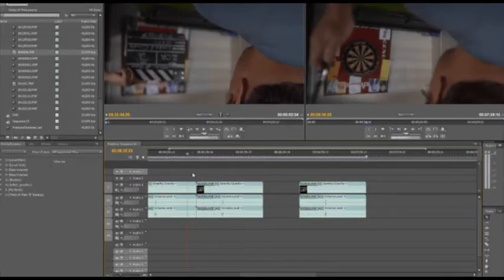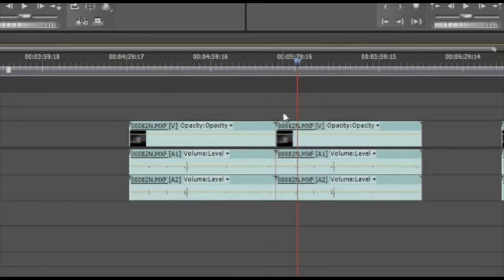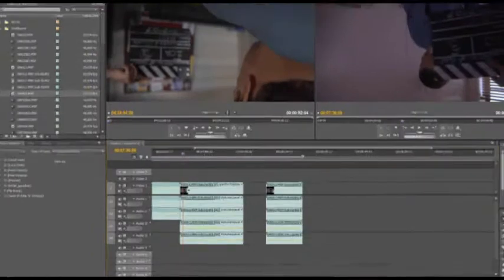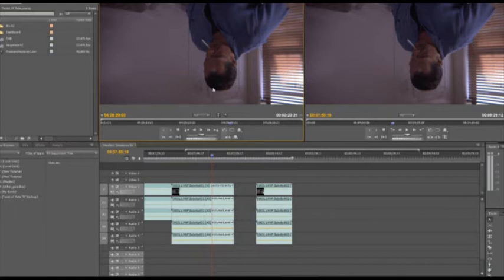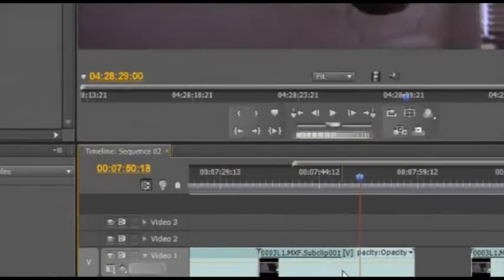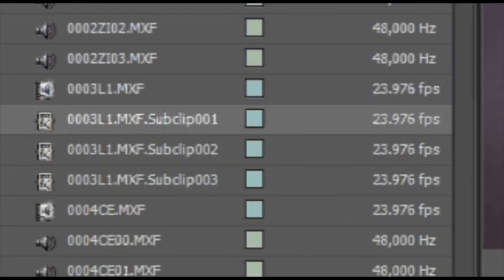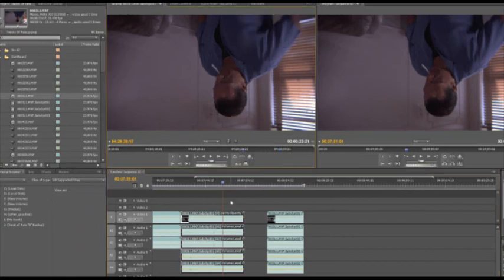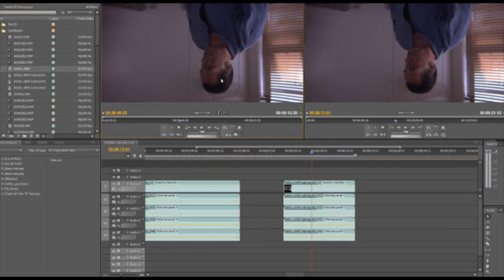Paul DV Vlog 2 - What I like/dislike about Adobe Premiere CS4 - Part 2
This is Vlog #2 from Paul Del Vecchio. It covers features of Adobe Premiere Pro CS4 that I like and dislike. I compare Premiere CS4 to Avid Media Composer and Sony Vegas. I cover moving things in the timeline while the playhead is playing and subclipping.